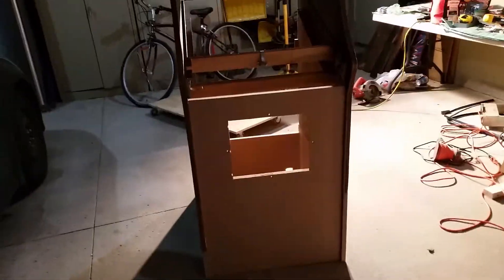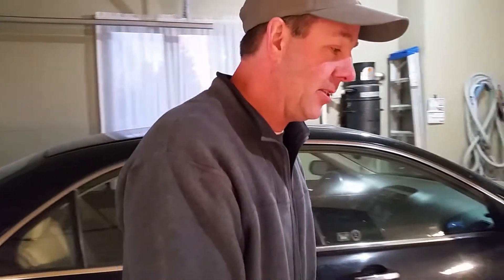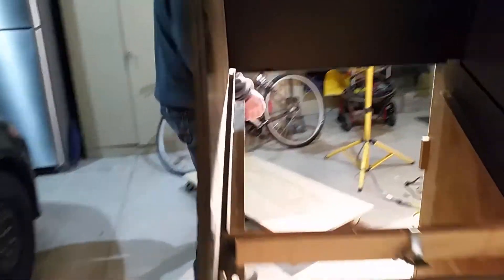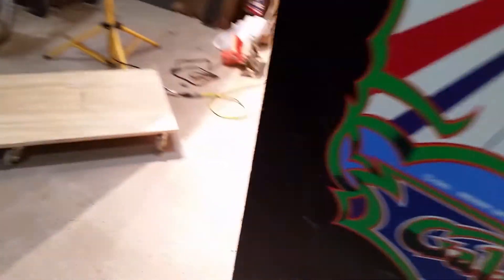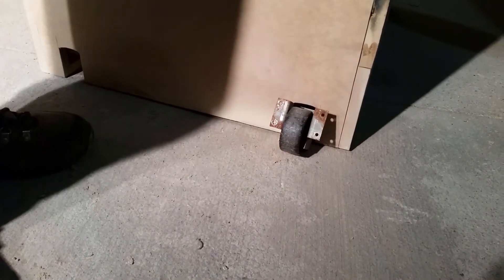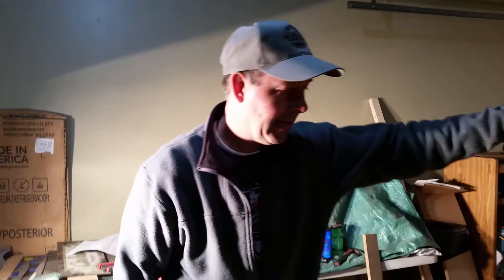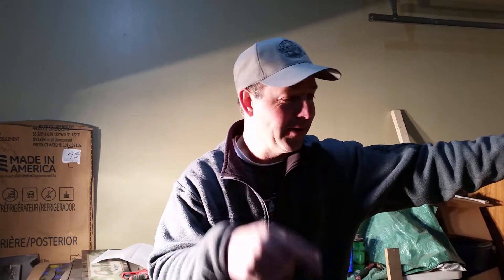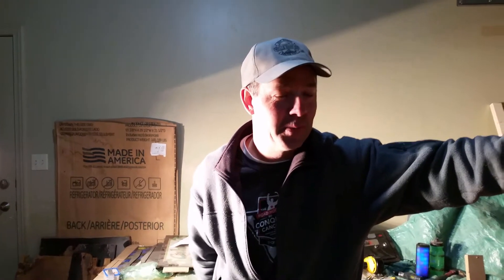Galaga Restore Part 6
The construction of the cabinet is done, time to stand it up and get ready for the painting. Youtube channel name chatter. (filmed before the channel was started...obviously) Who was it named after? Watch to the end for the reveal.